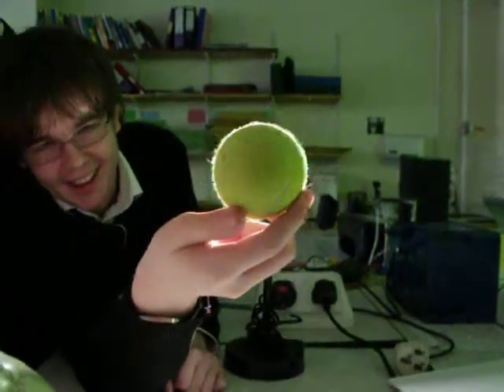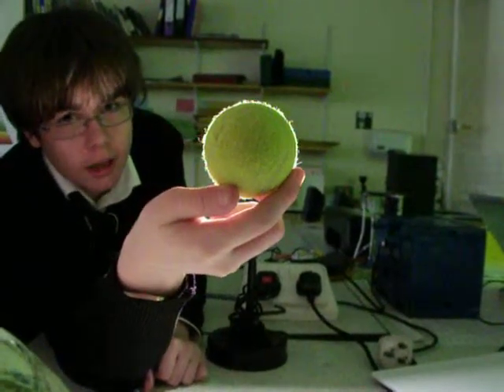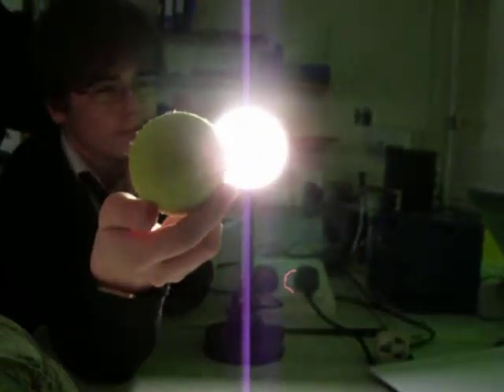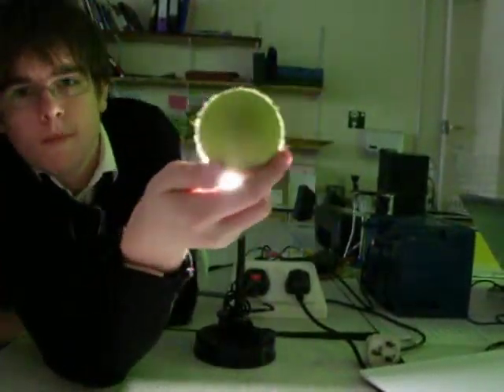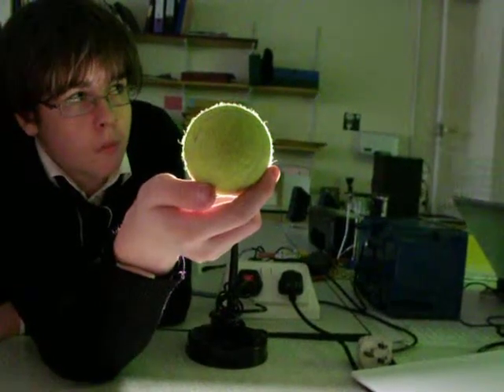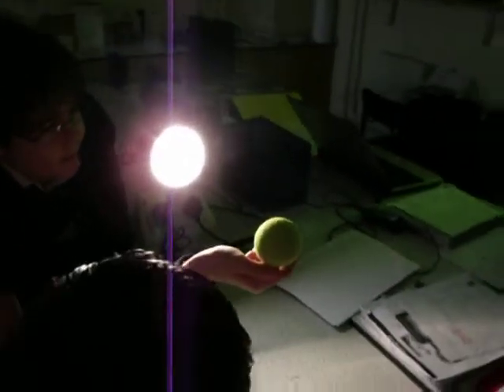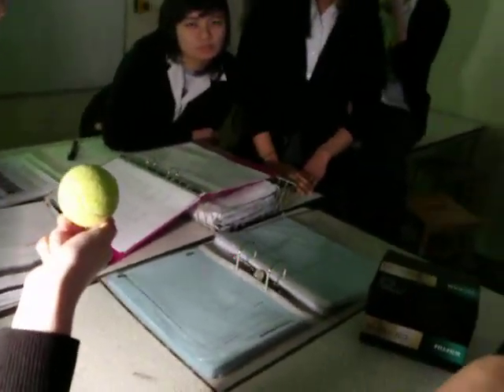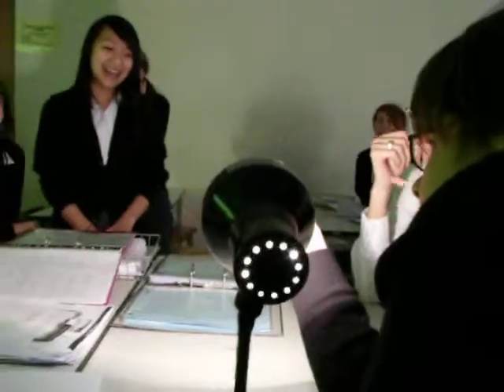Maidstone eclipse: maplesden noakes class room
a video we had to make in science to show a lunar eclipse